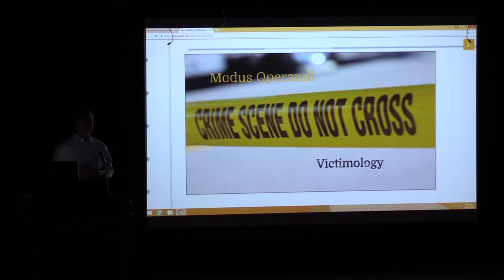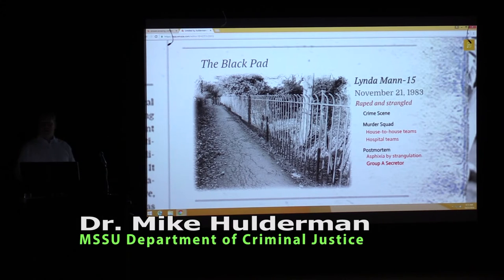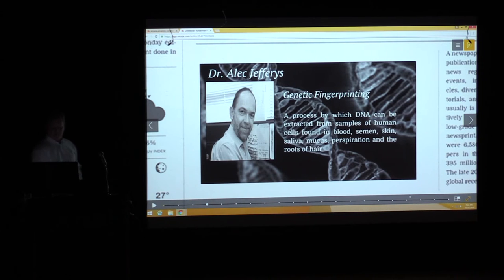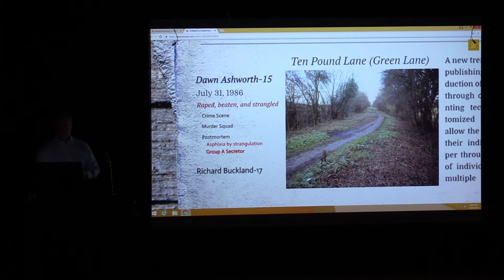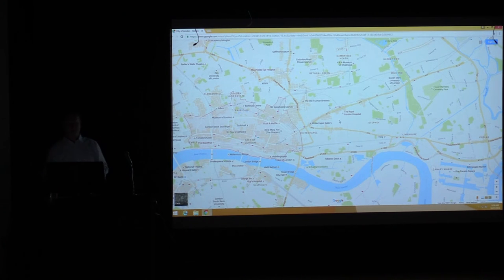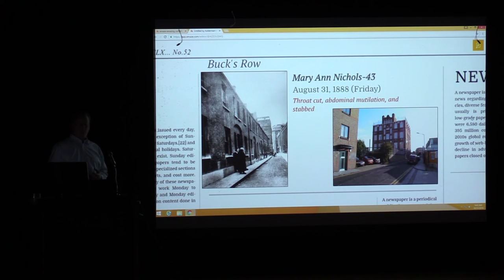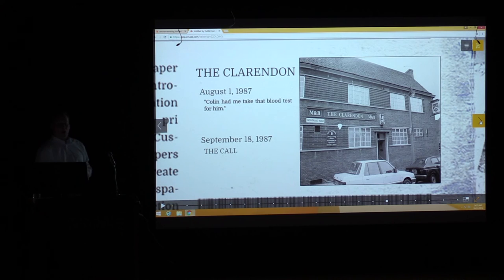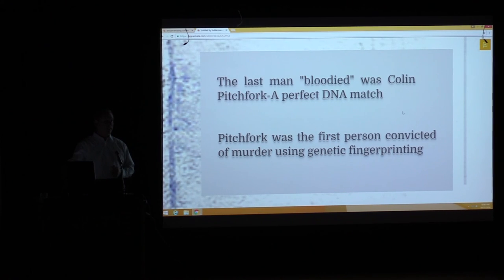Dr Mike Hulderman 10 31 2016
This is a Great Britain themed semester event. The speaker is Dr. Mike Hulderman, Chair of the Department of Criminal Justice at MSSU. The topic is: "Nicking a 20th Century Jack the Ripper."
Recorded October 31, 2016 in Corley Auditorium. Located on the campus of Missouri Southern State University in Joplin Missouri.